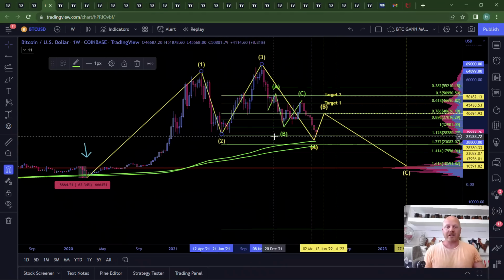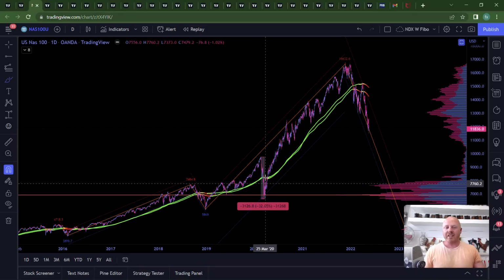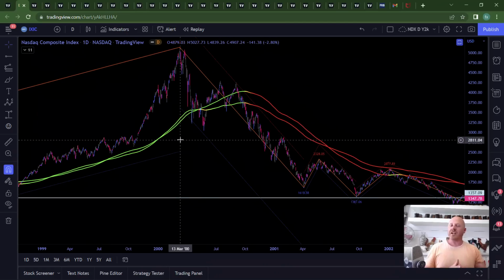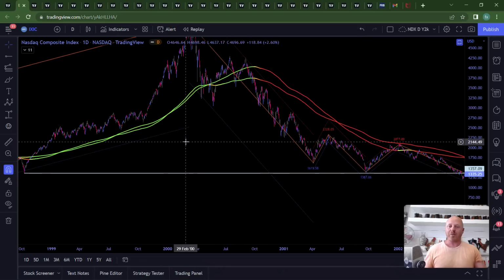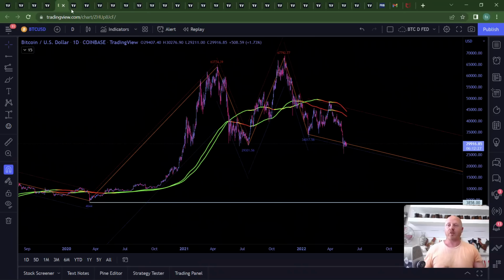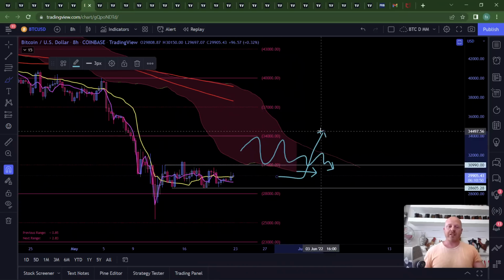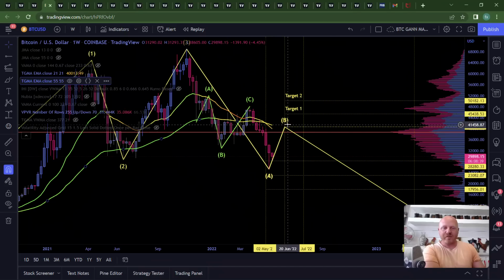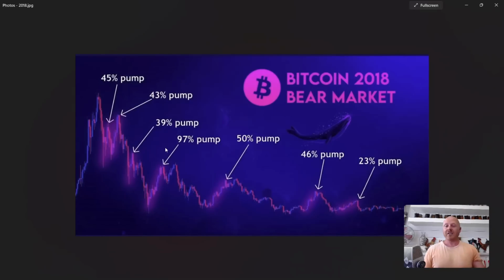MARKET MAKERS - BITCOIN & THE Y2K CRASH